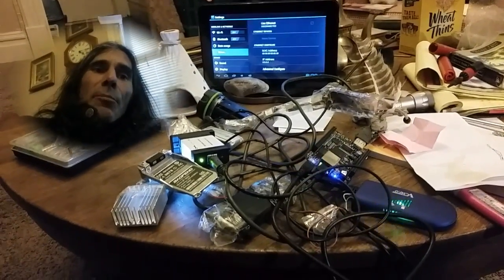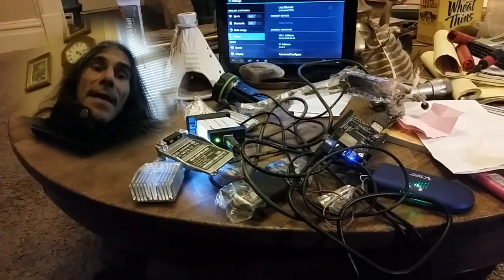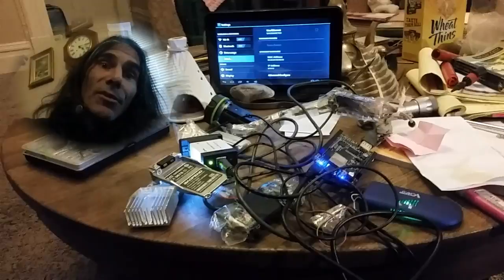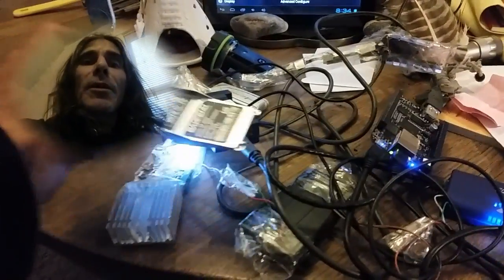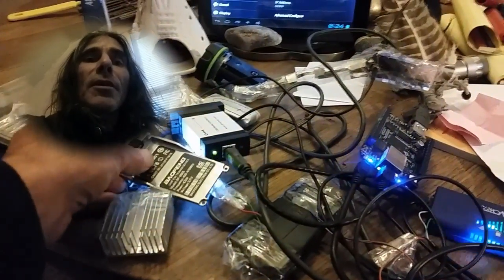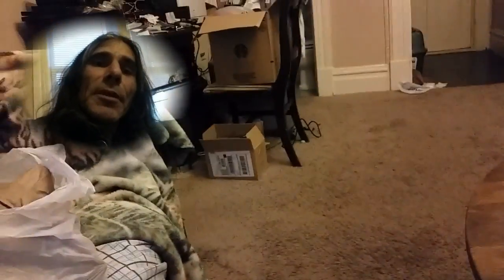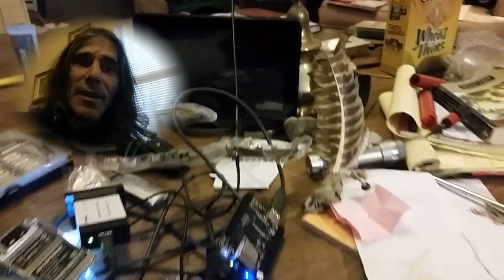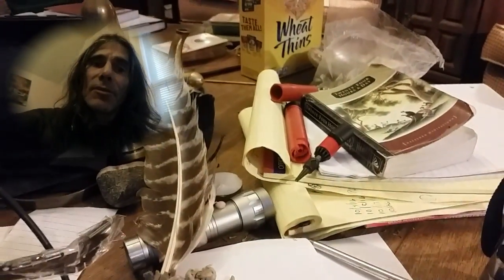Just need a DEMO for 'da Node!! (Ham Radio)